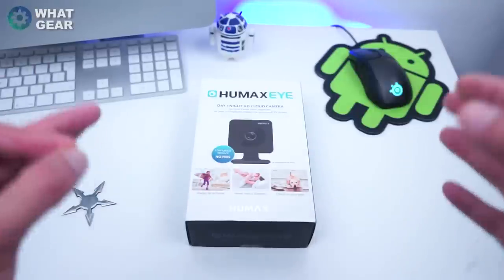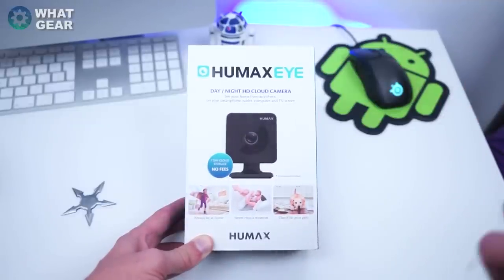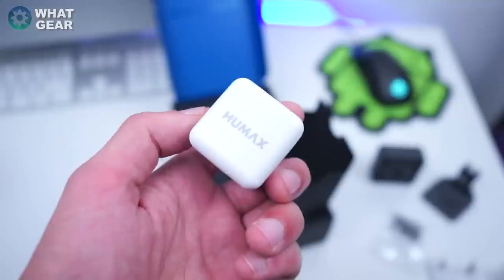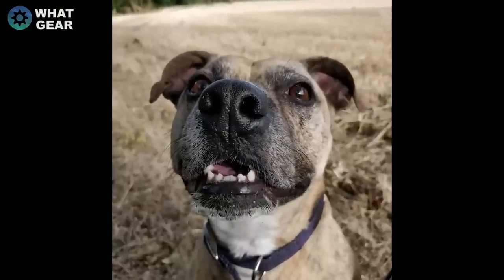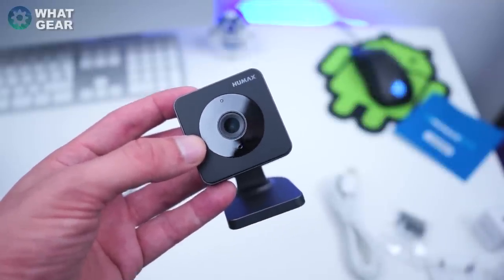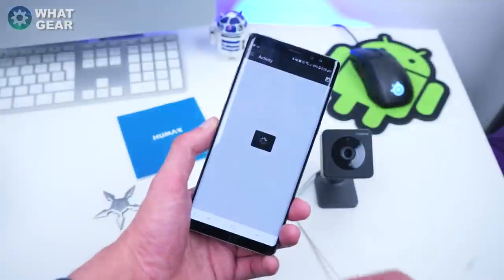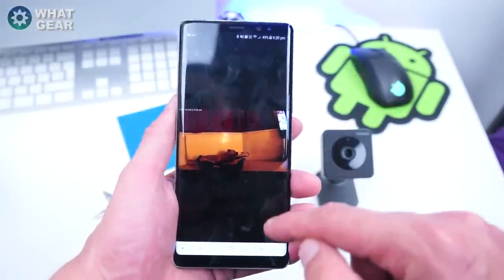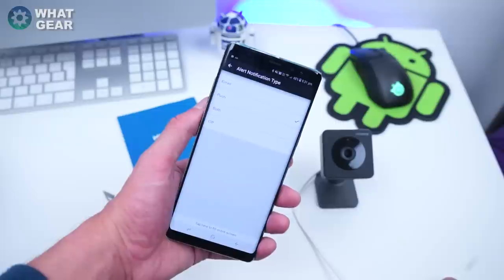HUMAX EYE - Review & Unboxing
As request by the WhatGear Twitter followers...here it is the Humax Review and unboxing video. The Humax eye is an amazing device for monitoring your home from your phone & it's affordable.